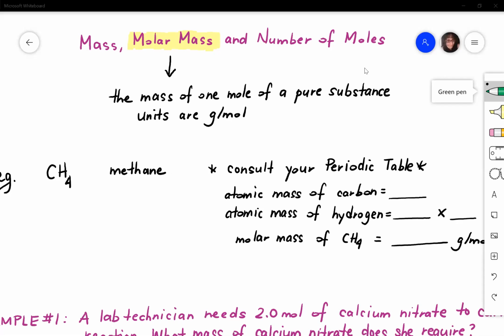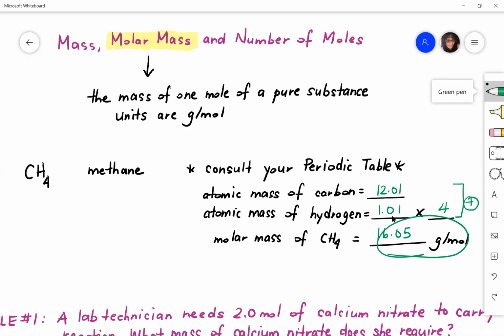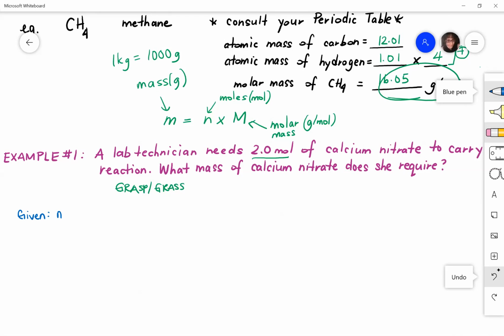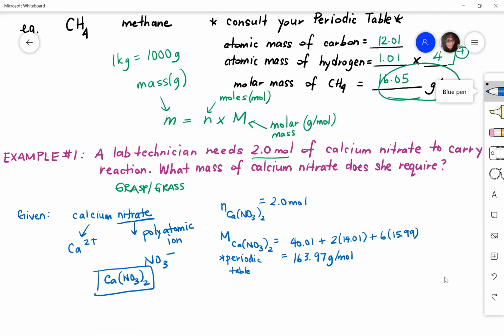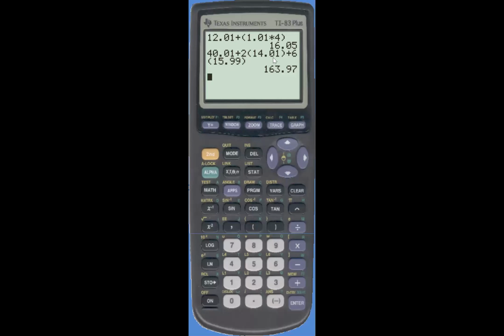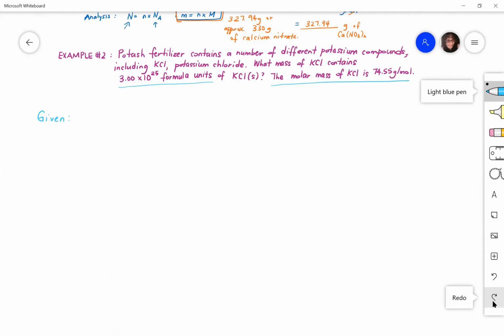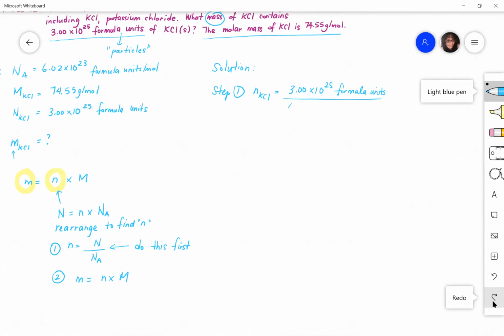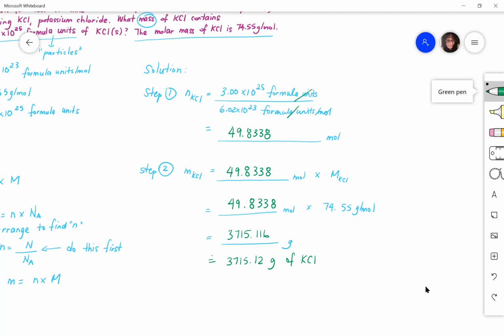Mass, Molar Mass & Moles!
In this video, I explain how to solve questions involving molar mass and extend concepts learned about the mole to calculate for mass. Then I put it all together with number of particles and the Avogadro's constant - oh my! Enjoy!